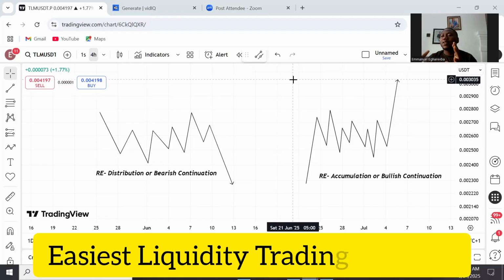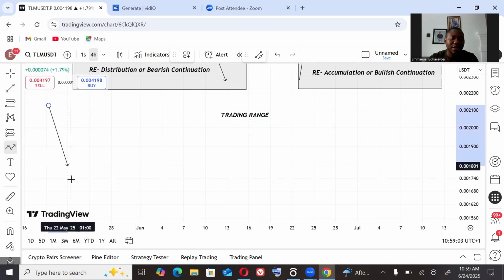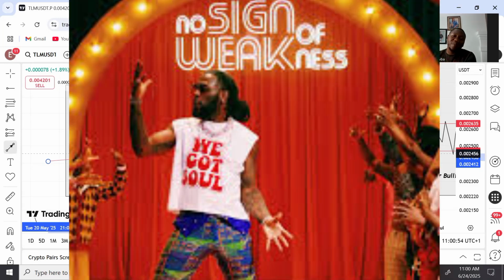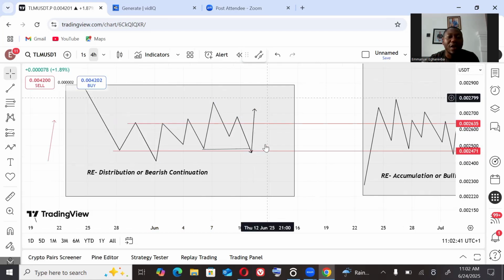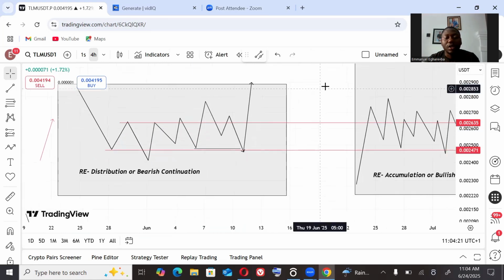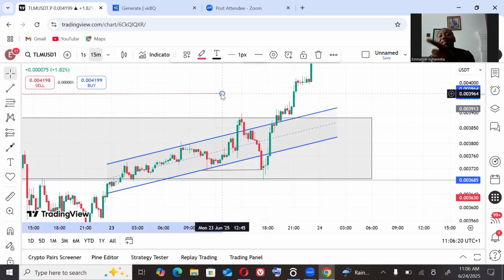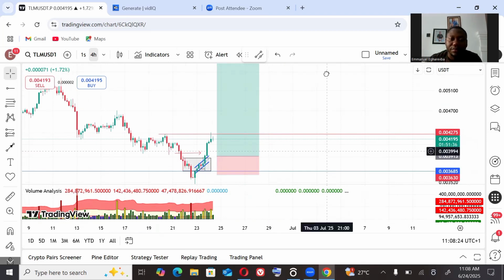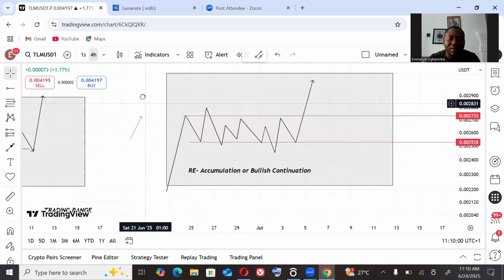The Easiest Liquidity Setup Strategy for Trading Success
Discover the simplest and most effective liquidity setup strategy to boost your trading success!

In this video, we'll reveal a game-changing approach to liquidity setup that's easy to implement and yields impressive results.

 Whether you're a beginner or an experienced trader, this strategy will help you make more informed trading decisions, reduce risks, and maximize your profits. Learn how to identify and capitalize on high-liquidity areas, and take your trading to the next level.

Get ready to revolutionize your trading approach and start achieving the success you've always wanted!